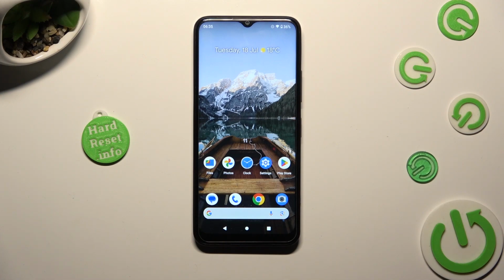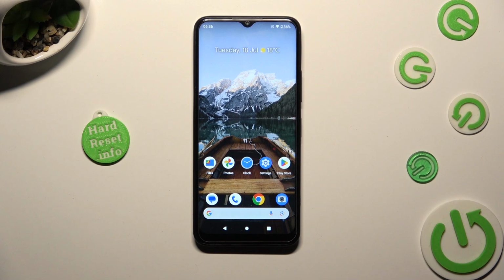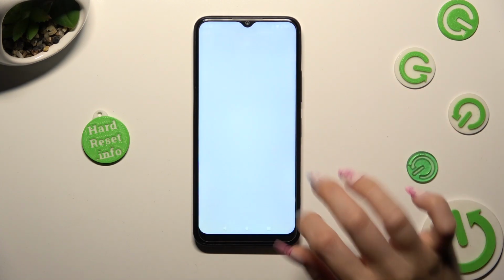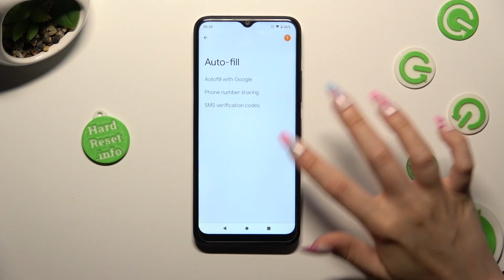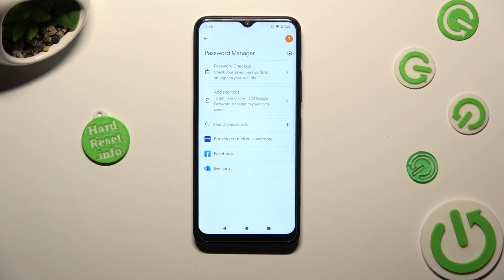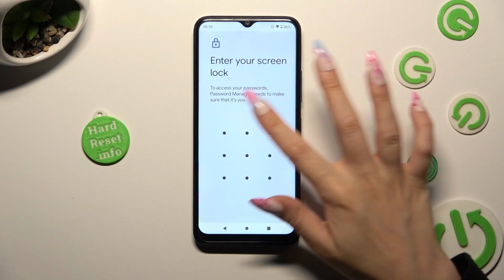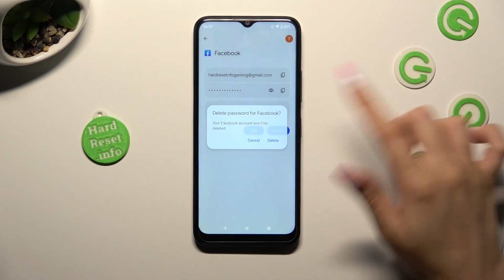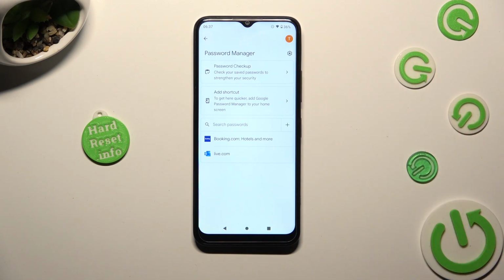How to Remove Password from Google Autofill Manager on Nokia C32?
In this tutorial video, you'll learn how to delete a password entry from the Google Autofill Manager on your Nokia C32. By following the simple steps provided, you can manage and remove saved passwords for enhanced security and convenience.

How to Delete Password from Google Autofill Manager on Nokia C32?
How to Remove Saved Password from Google Autofill on Nokia C32?
How to Eliminate Password from Autofill Manager on Nokia C32?
How to Erase Password from Google Autofill on Nokia C32?